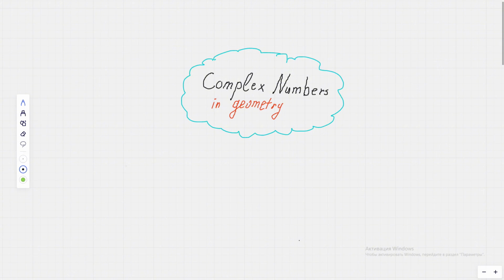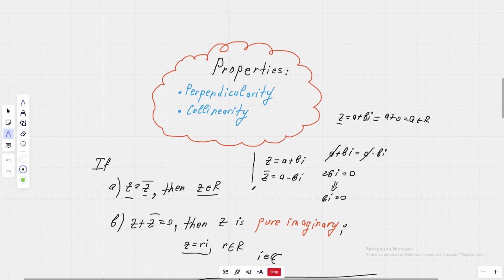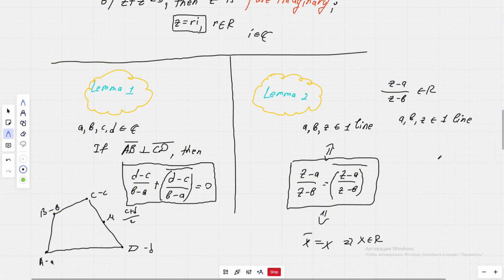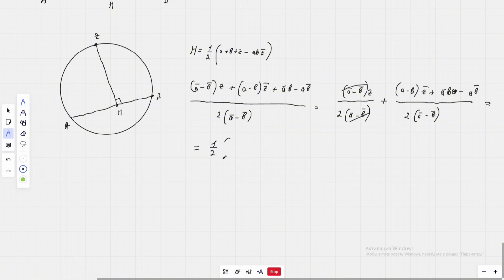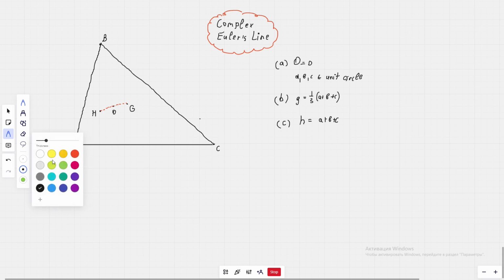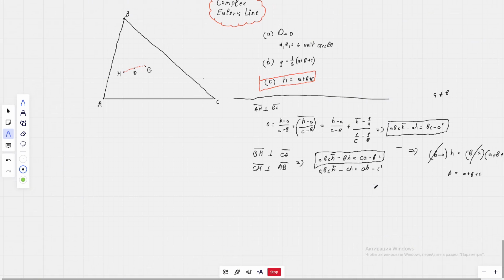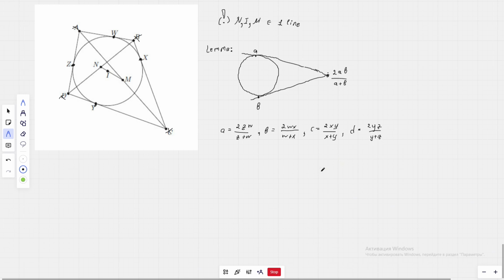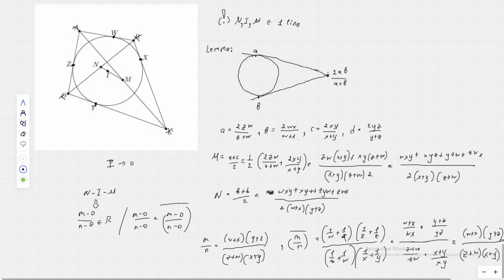Complex Numbers In Geometry